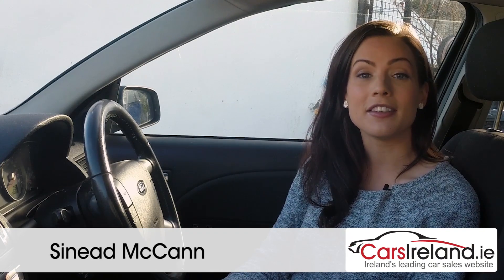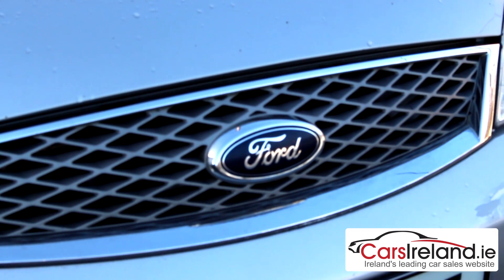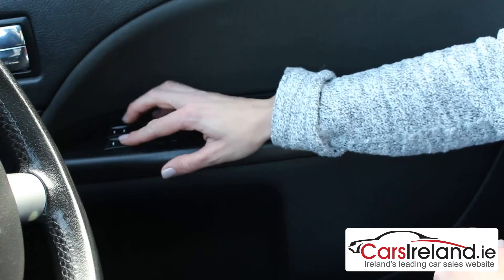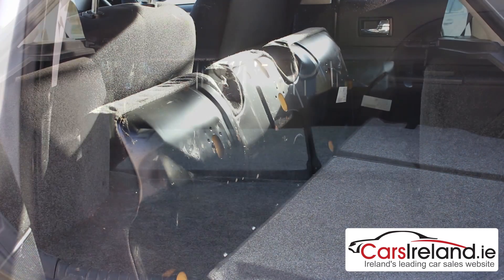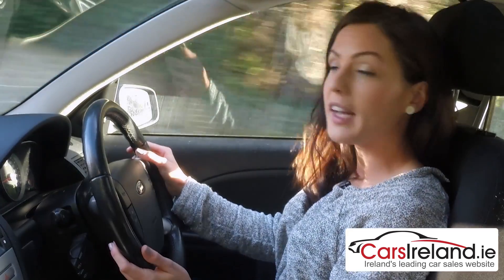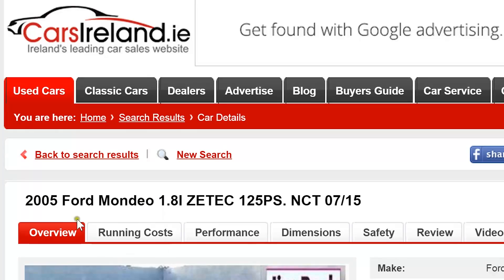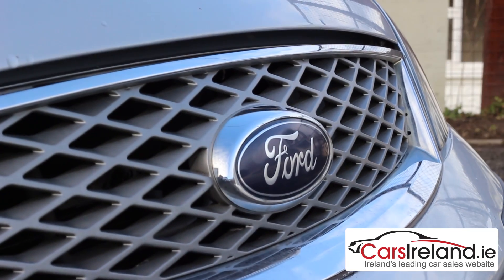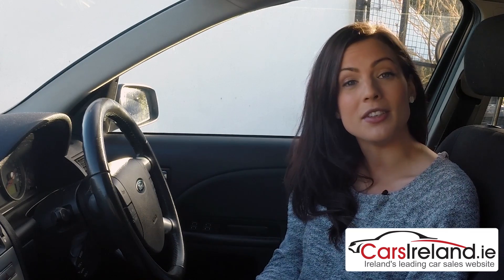Ford Mondeo 2000 - 2007 review | CarsIreland.ie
Review of the Ford Mondeo sold in the Irish Marketplace between the years 2000 and 2007